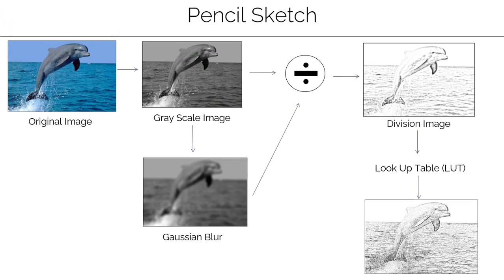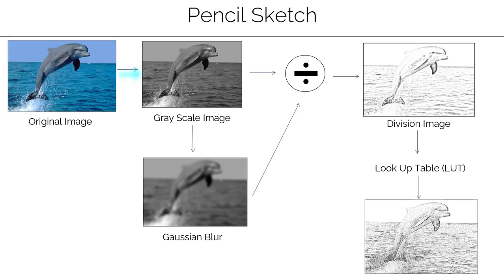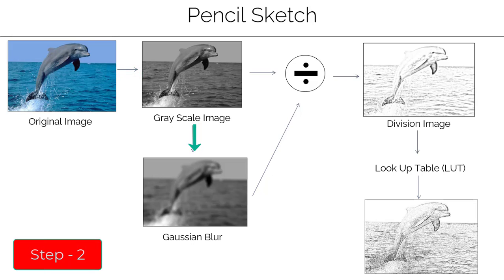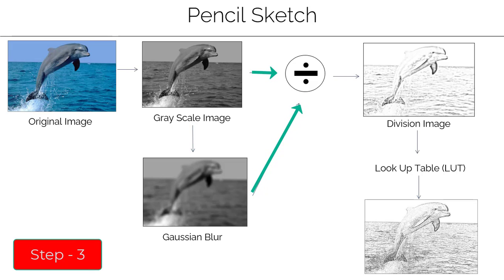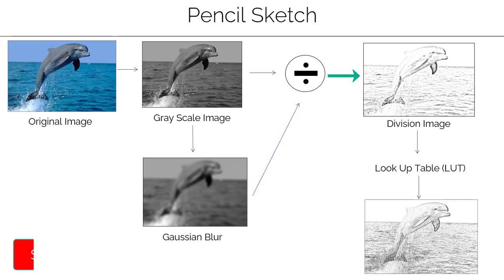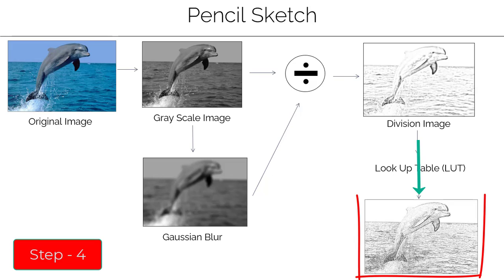How to Create Pencil Sketch in OpenCV